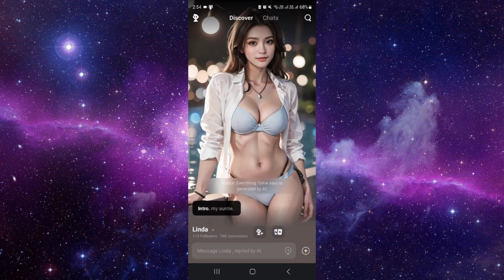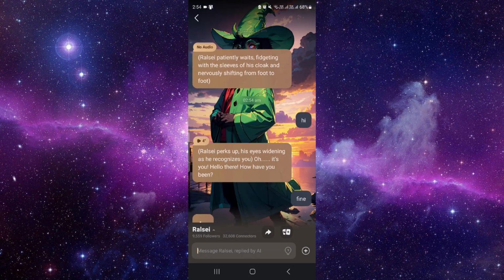✅ How to utilize the Talkie app with an advanced tutorial (Full Guide)